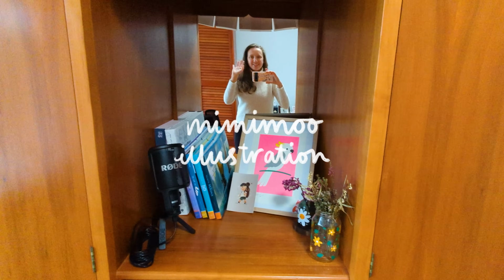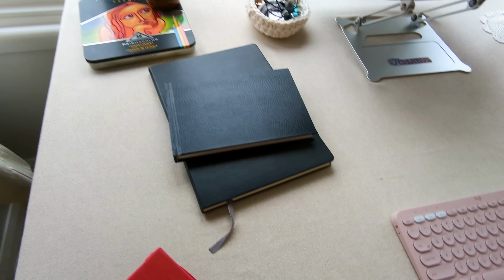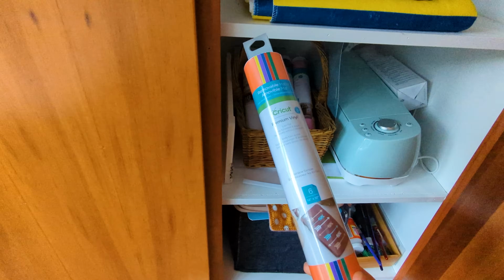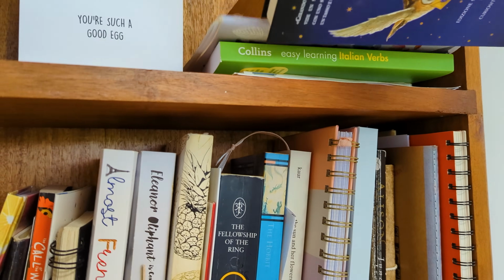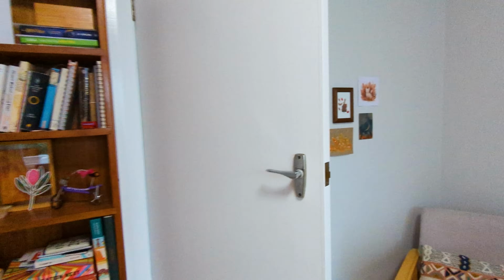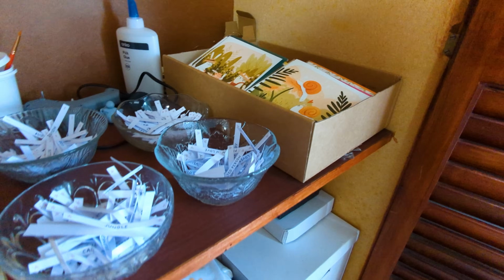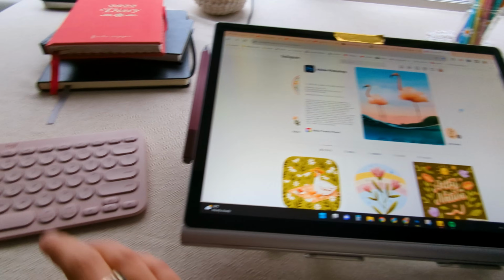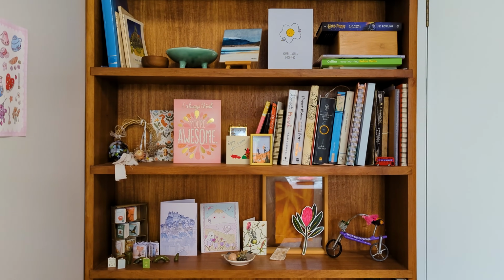Art Studio Tour! 🌷 Digital Artist Workspace and My Drawing Setup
Let me show you around my creative space with a tour of my art studio! I'll also show you the drawing setup that I use as a digital artist with my 2-in-1 laptop and give you a sneek peak at some projects that I have coming up 🥰✨

I mention lots of things in this video, so here are some links/info!

✨ Books:
The Love That Grew
The Art Of Moana
The Art Of Luca
The Art Of Up
The Art Of Soul
Harry Potter E La Pietra Filosofale
CDQ (Character Design Quarterly)

✨ Crafting:
DIY Miniature House Set

Mouse - Logitech Pebble
Keyboard - Logitech K380
Laptop Stand
Stylus - Surface Pen
Procreate Brushes: Endless Story by Eliza Moreno Illustration

✨ Traditional Art Supplies:
A4 Moleskin Sketchbook
Fantasia Colored Pencils
Derwent Academy Colouring Pencils

✨ Filming Gear:
Filmed this video on my new phone! Google Pixel 6 Pro
Microphone: RØDE NT-USB

A big thank you to my partner for filming and editing this video!

00:00 Intro
00:18 Art Studio Tour
11:43 My Digital Drawing Setup